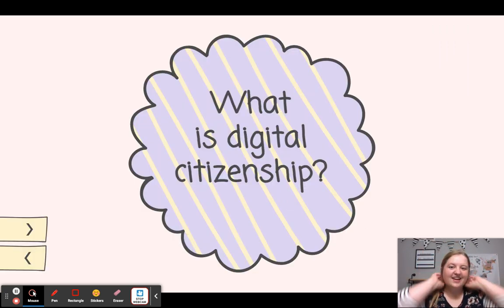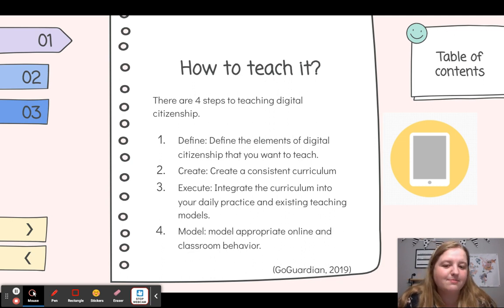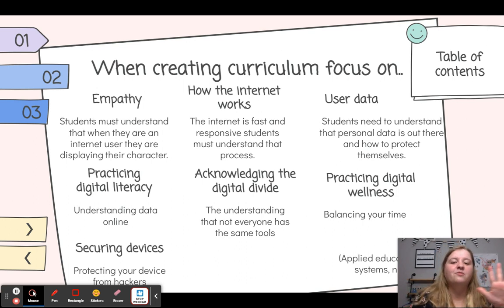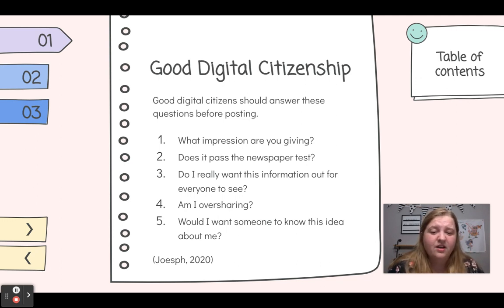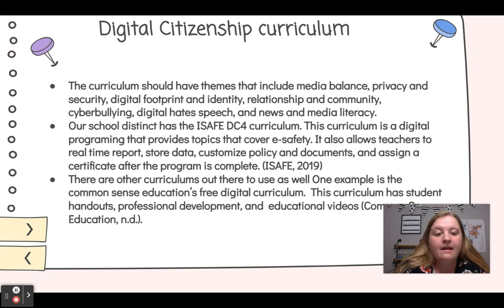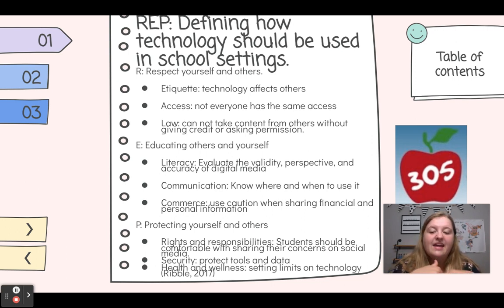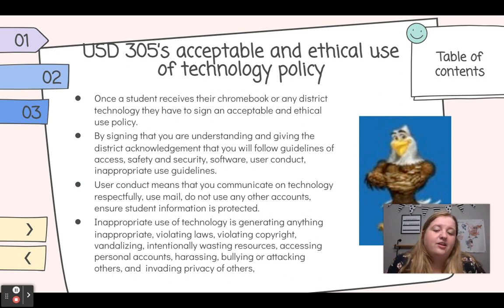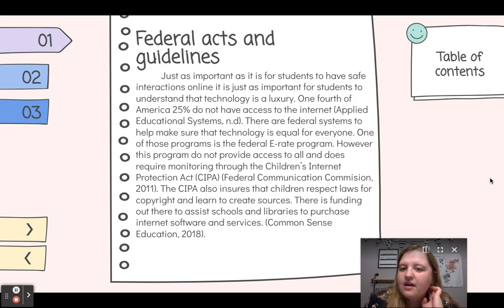Introduction into building leadership: Module 7 Digital Citizenship